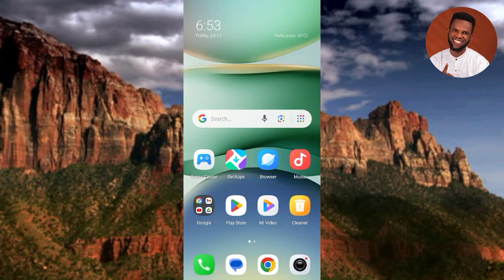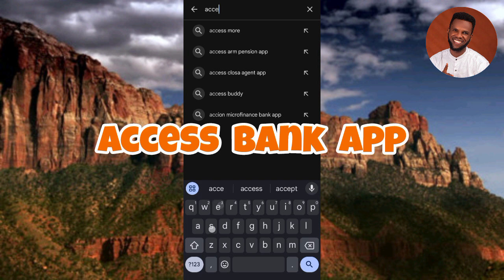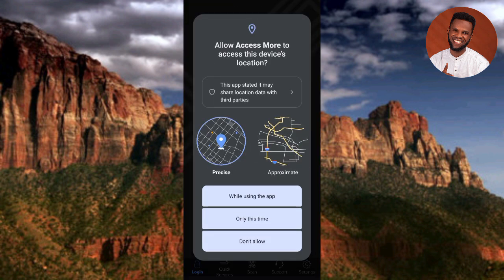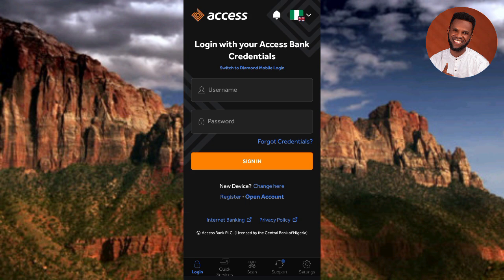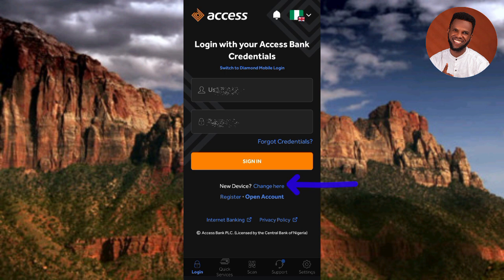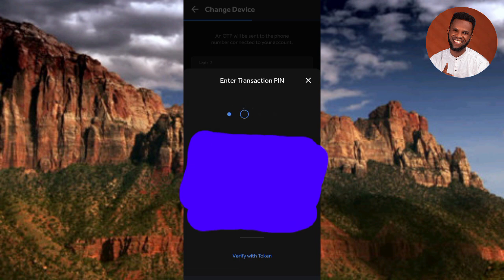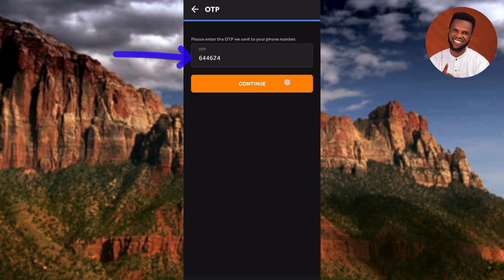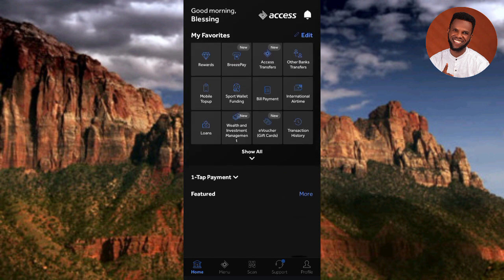How to Login Your Access Bank App on Another Device | Sign In Access Bank App on New Device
Welcome to our comprehensive guide on how to log in to your Access Bank App on another device. Access Bank is a popular financial institution that offers a range of banking services through its mobile app. If you've recently acquired a new device or need to access your account on a different phone, this guide will walk you through the step-by-step process of logging in to your Access Bank App on another device.

Step-by-Step Guide

1. Download and Install the Access Bank App: If you haven't already, download the Access Bank App from the App Store (for iOS devices) or Google Play Store (for Android devices). Once downloaded, install the app on your new device.
2. Open the Access Bank App: Locate the Access Bank App on your new device and tap on it to open it.
3. Select "Login": On the app's home screen, select the "Login" option to begin the login process.
4. Enter Your User ID: Enter your Access Bank User ID, which is usually your account number or username.
5. Enter Your Password: Enter your Access Bank password. If you've forgotten your password, select the "Forgot Password" option to reset it.
7. Set Up a New PIN or Password (If Required): For security purposes, you may be required to set up a new PIN or password for the app on the new device.
9. Login Successful: Once you've completed the above steps, you should be logged in to your Access Bank App on the new device.

Additional Security Measures

- Make sure to log out of your account when you're finished using the app, especially on public or shared devices.
- Keep your login credentials and OTPs secure to prevent unauthorized access to your account.
- Regularly update your app and device software to ensure you have the latest security patches.

Logging in to your Access Bank App on another device is a relatively straightforward process that requires your User ID, password, and authorization. By following these steps, you should be able to access your account securely and start managing your finances on your new device. If you encounter any issues, contact Access Bank customer support for assistance.